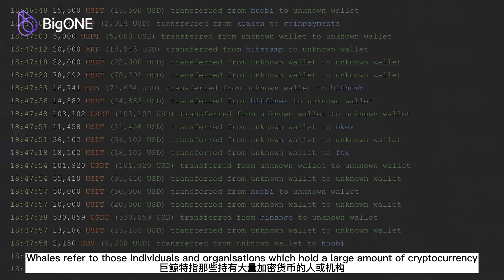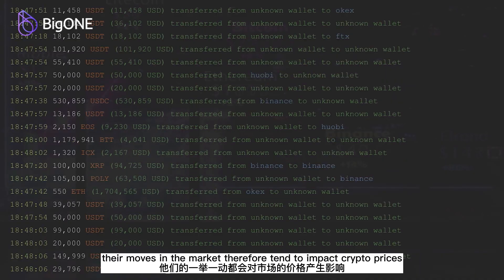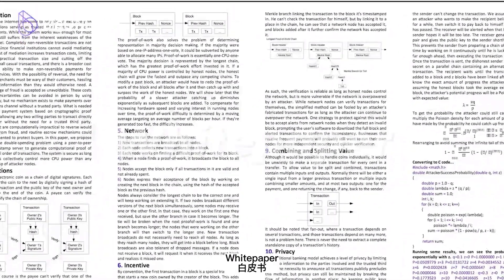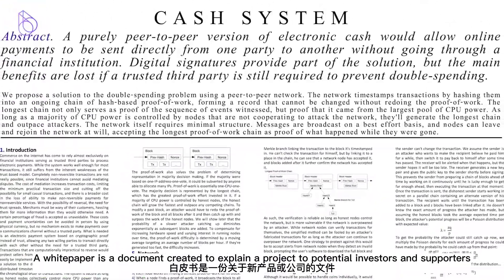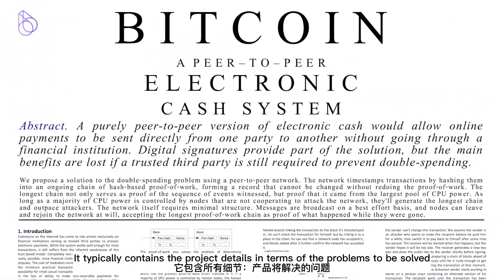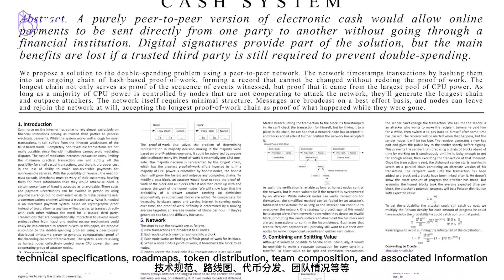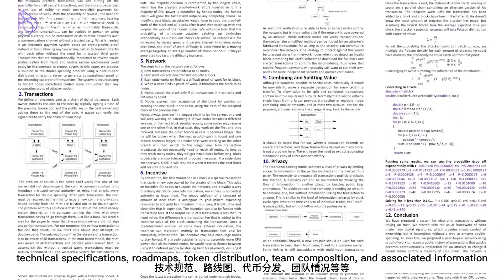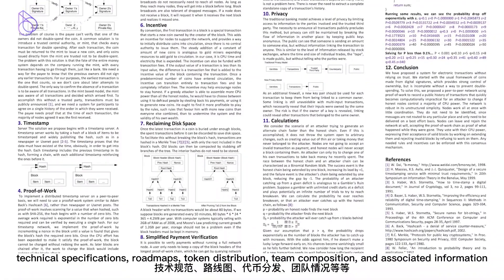Blockchain Terms ( 5 )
Hello everyone, and welcome to the BigONE’s class!
Today BigONE will continue to explain commonly used blockchain vocabulary for everyone. After this video, everyone should be better able to understand the English crypto and blockchain terminology.
Due to the large number of professional terms to cover, it’s been divided into several videos.

BigONE Exchange, More Than Just Asset Security!